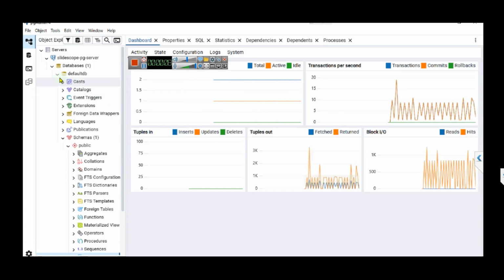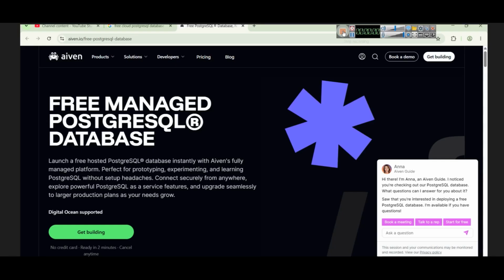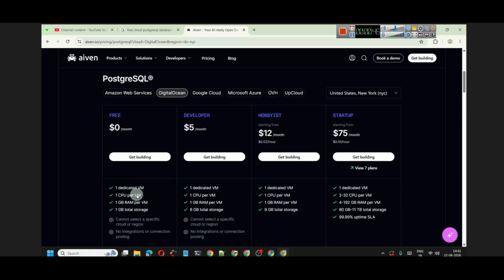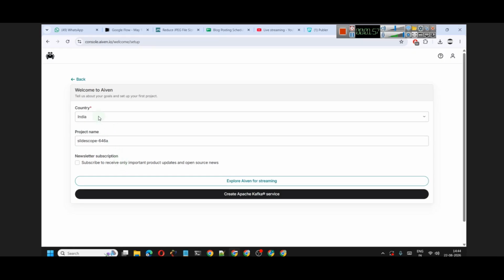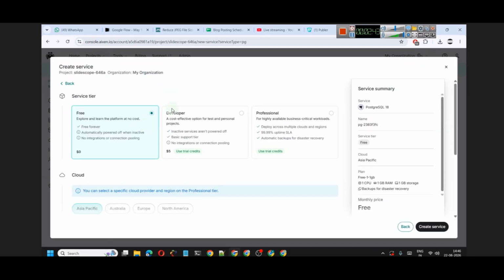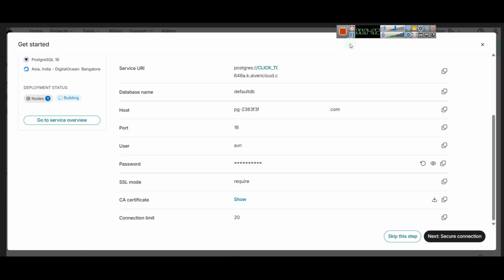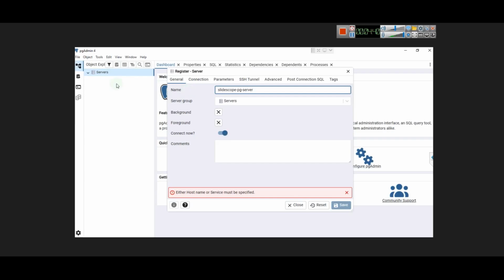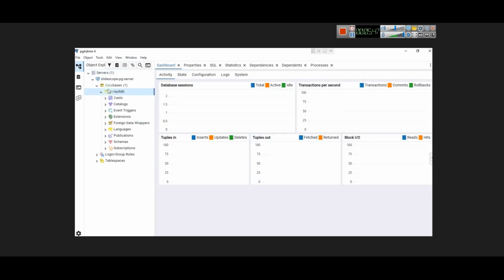How to get a free Cloud Remote PostgreSQL Database Server and its setup - Full Tutorial - 2026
How to get a free Cloud Remote PostgreSQL Database Server and its setup  - Full Tutorial

In this video you will learn the step by step process of creating a cloud server account to host a free PostgreSql SQL database and then connect it with pGAdmin 4 software.